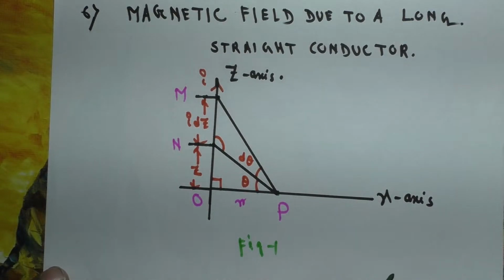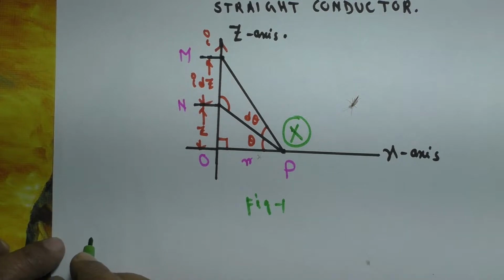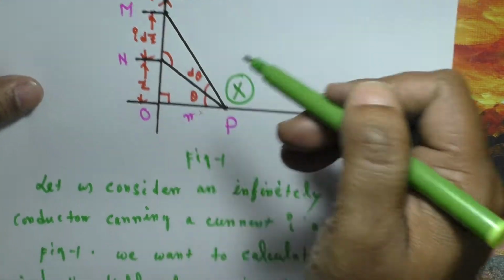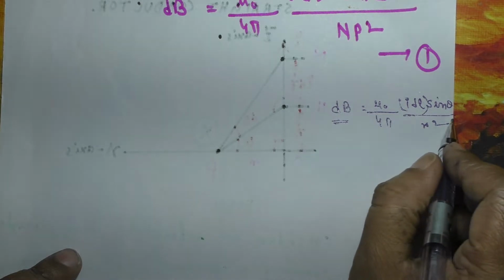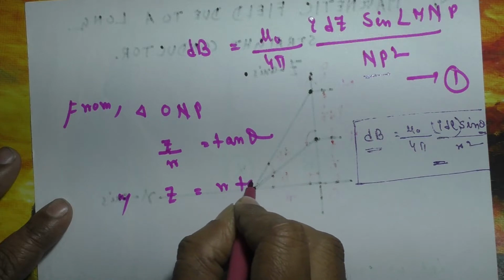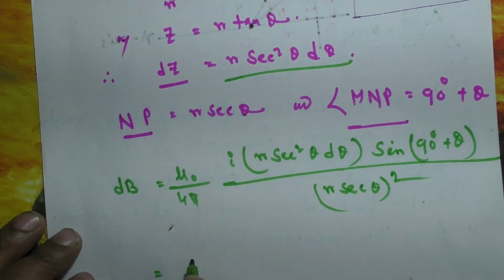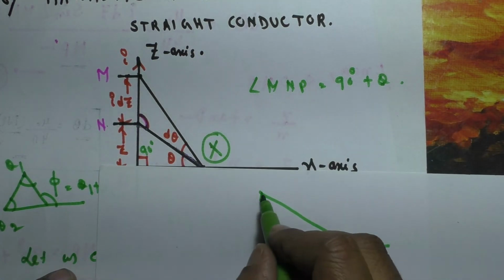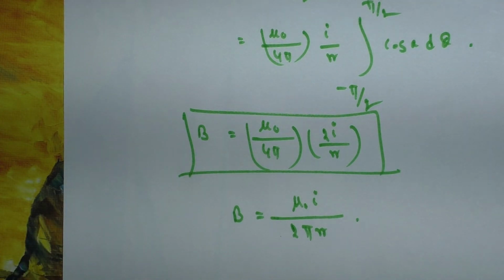MAGNETIC FIELD DUE TO LONG STRAIGHT CONDUCTOR, Explained by Debiprasad Pal.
Magnetic field due to long straight current.
Channel Name : International Physik.